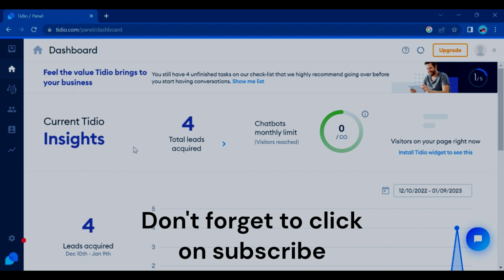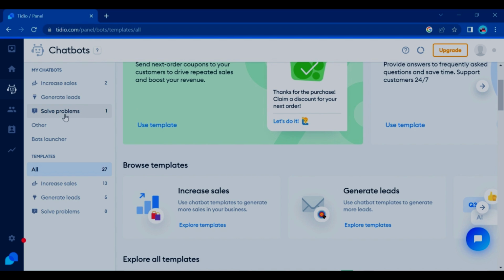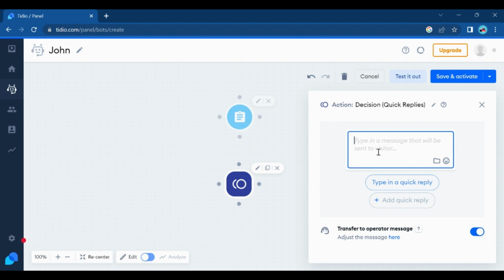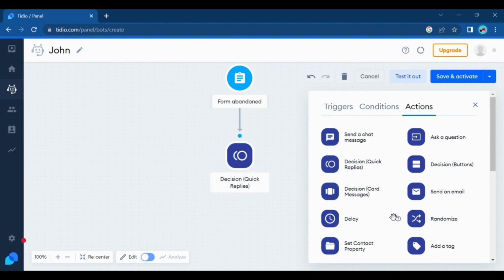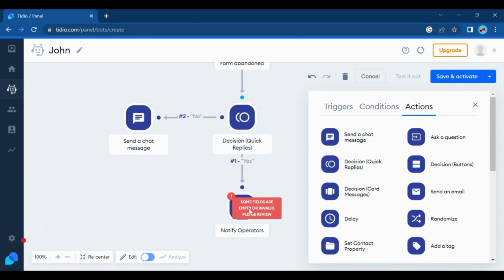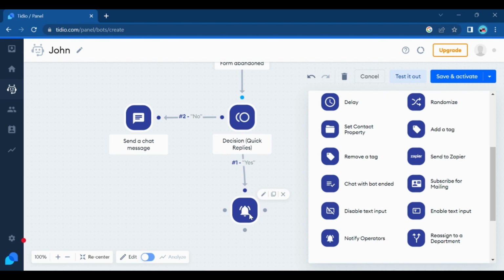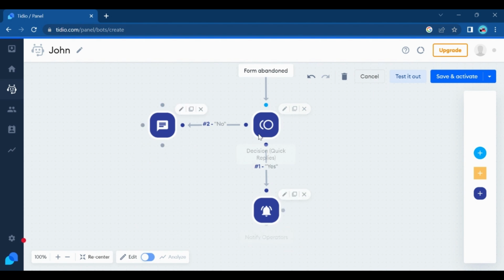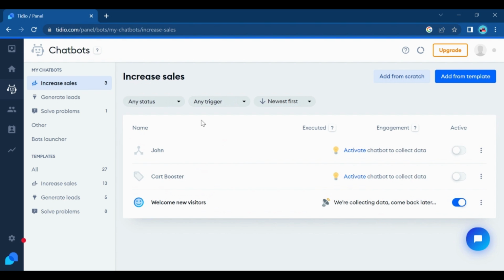How to Build a Tidio Chatbot from scratch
Step by Step guide on how to create a chatbot with Tidio.